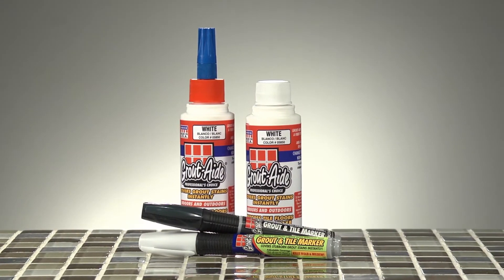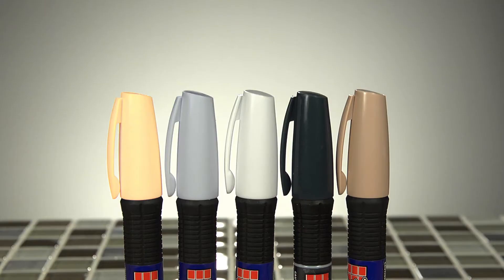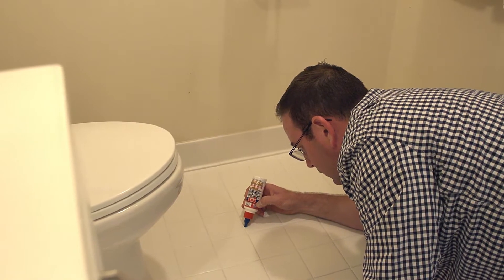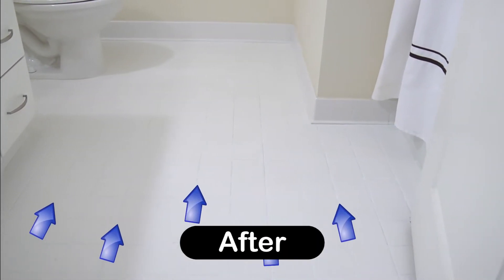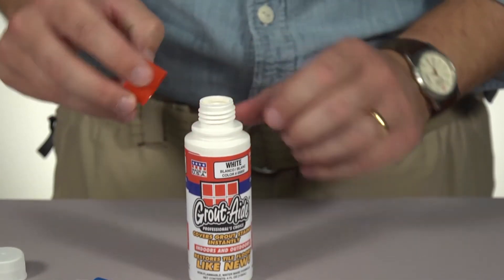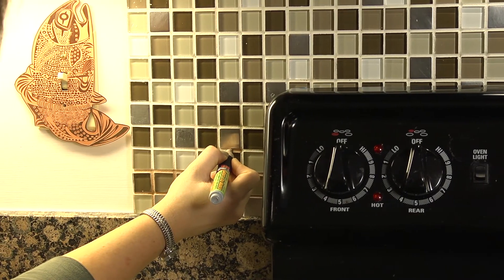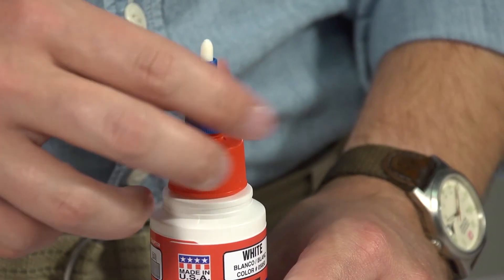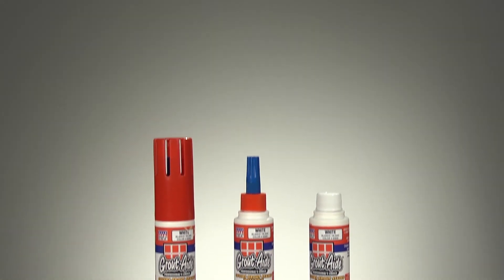Grout-Aide Commercial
Don't bleach your grout...renew it! Change or refresh your grout color and make any tile floor, countertop or wall look brand new.
Odorless - Ideal for non-ventilated work spaces
A great way to change the color of your grout!
Covers all grout stains
Fast drying
Water-resistant
Permanent on most surfaces
Available in standard and designer colors
Surfaces safe for children and pets